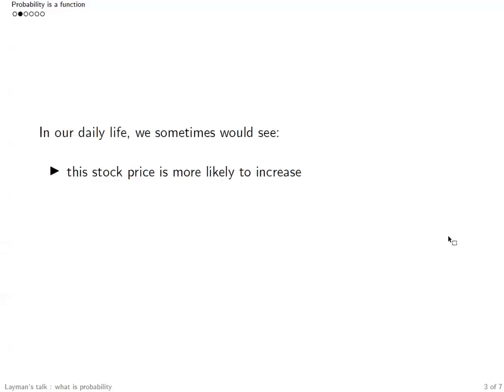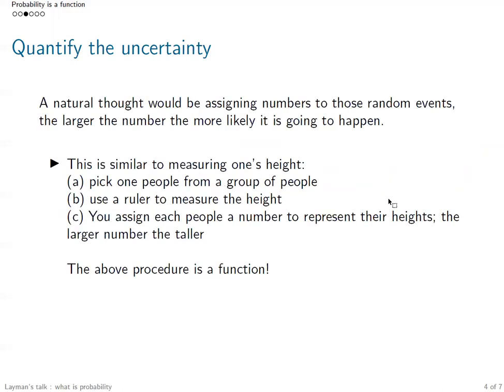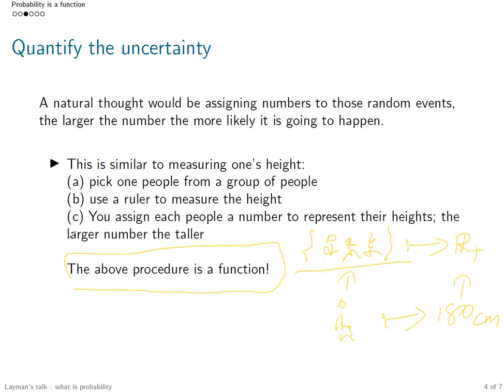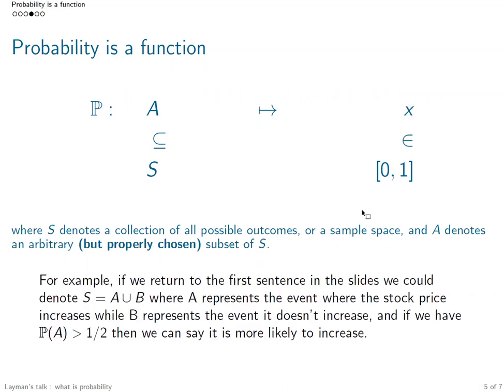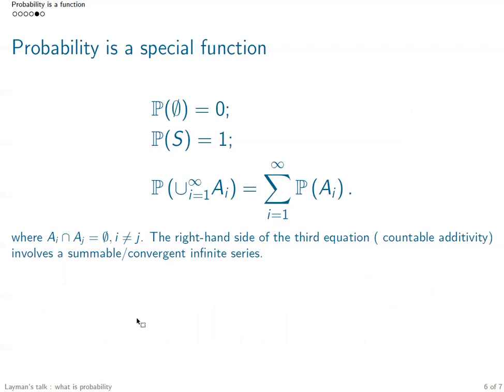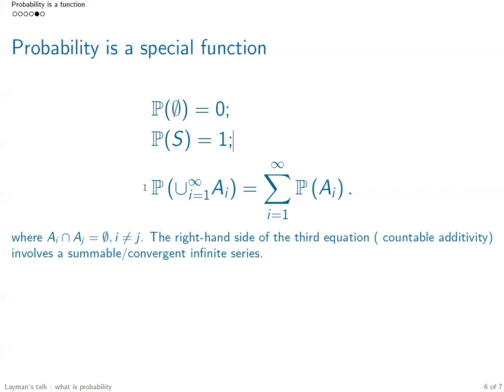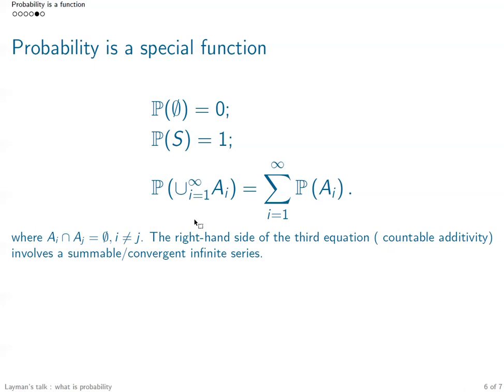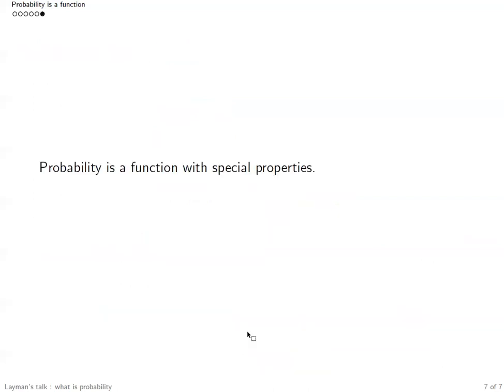week_1 Layman's talk what is probability